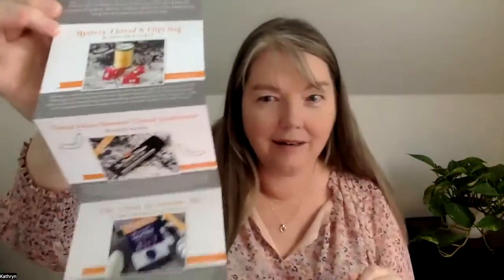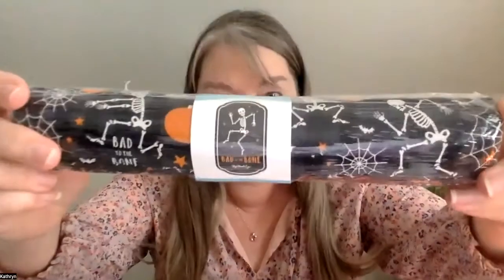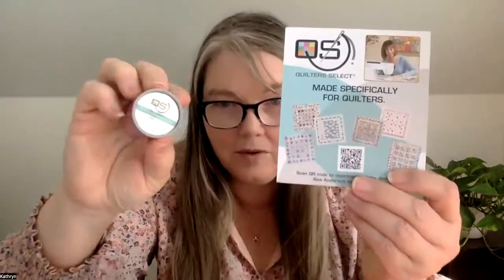Spooky Box 2022 Unboxing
Thank you Fat Quarter Shop!